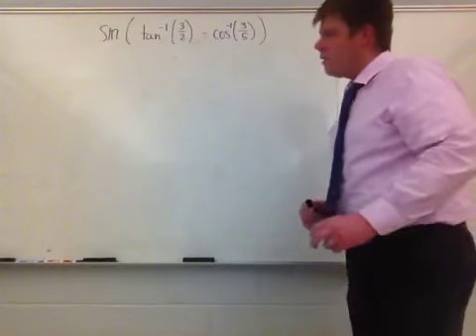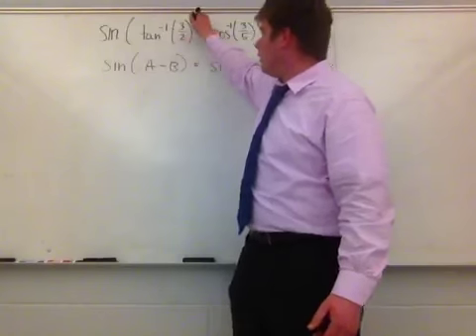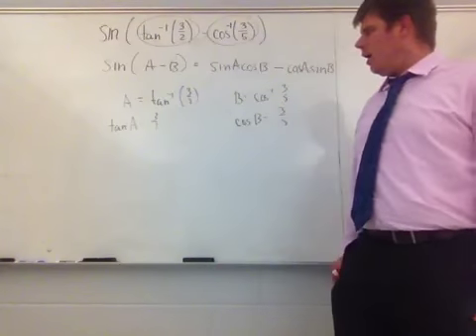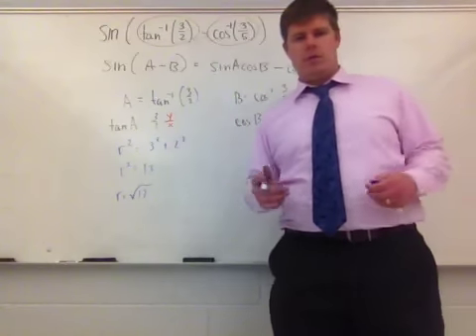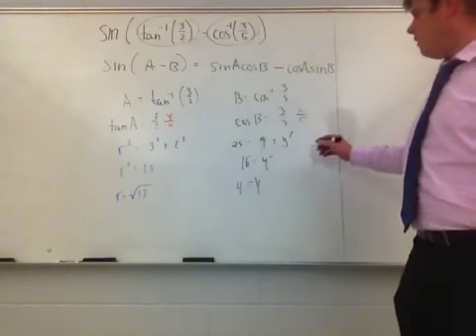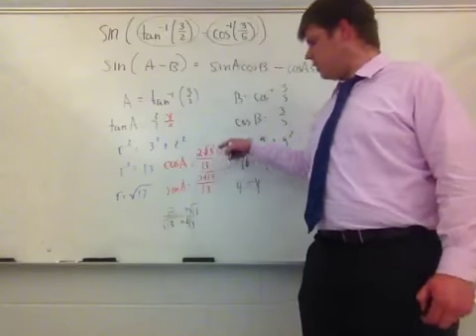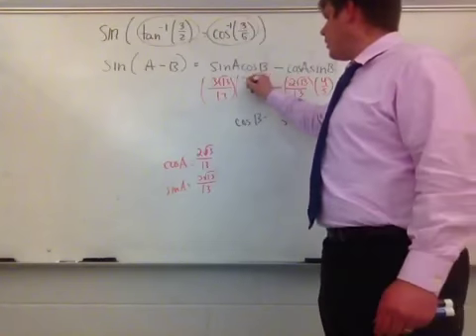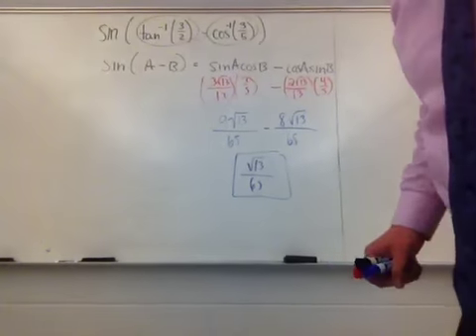A sine function difference of inverse functions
This is an explanation of how to use the sine function sum or difference formula wham the difference is of two inverse trig functions